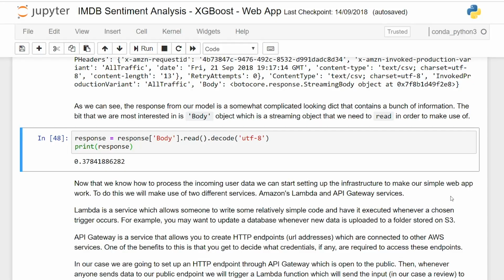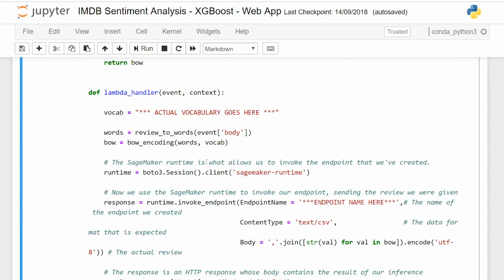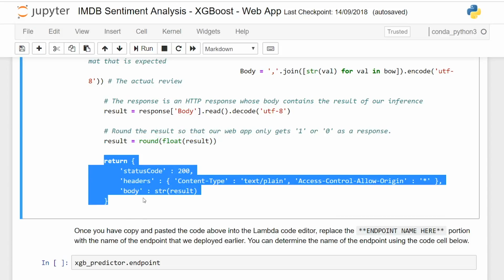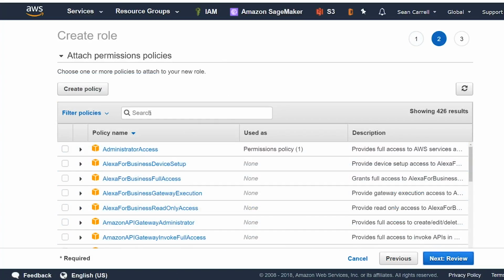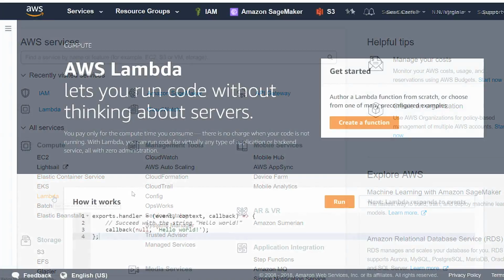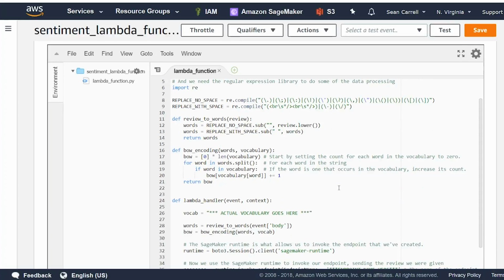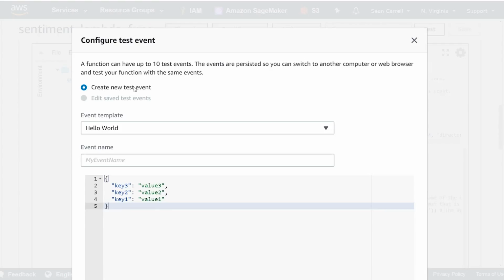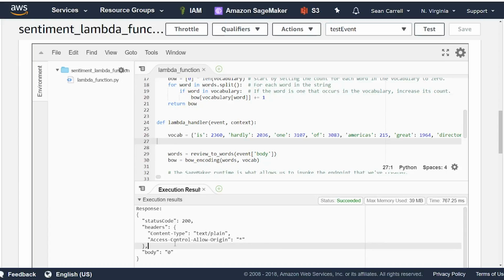Deployment L3 C6 V1